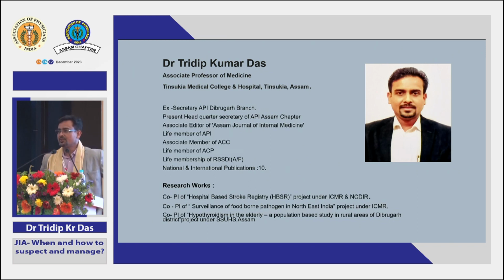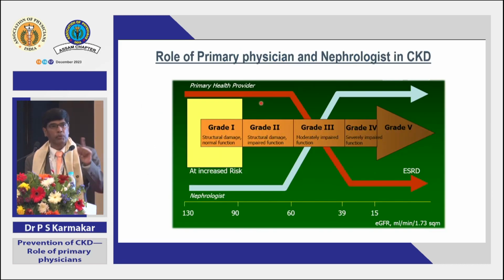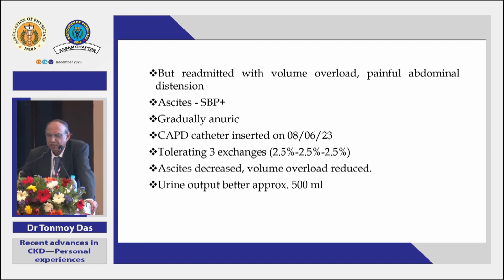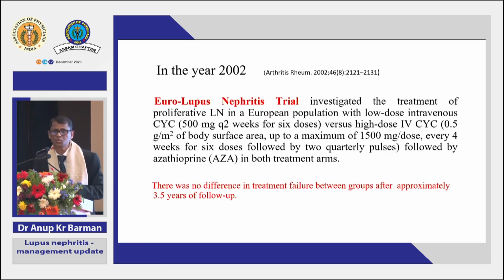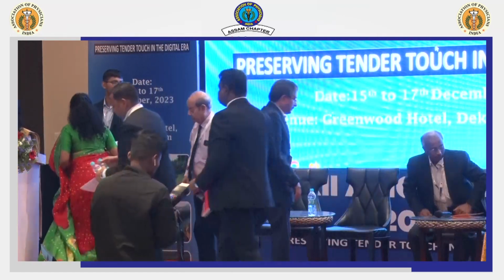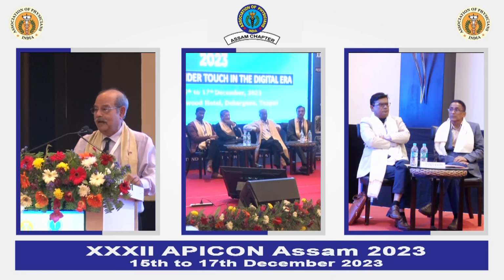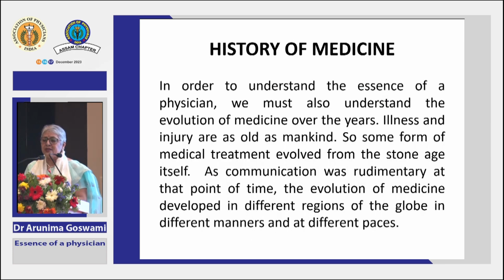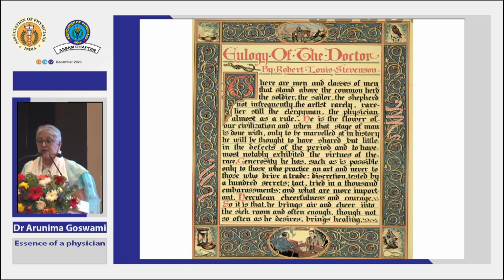XXXII APICON ASSAM 2023, 16-12-23 (3rd)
PRESERVING TENDER TOUCH IN THE DIGITAL ERA
Venue: Greenwood Hotel, Dekargaon, Tezpur